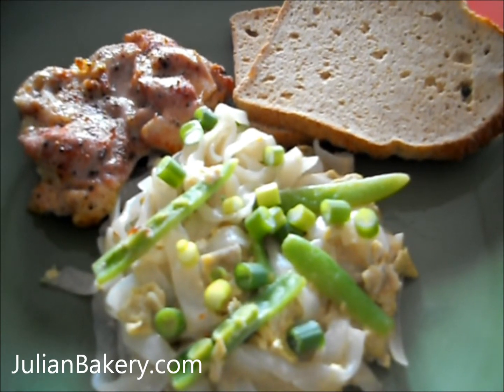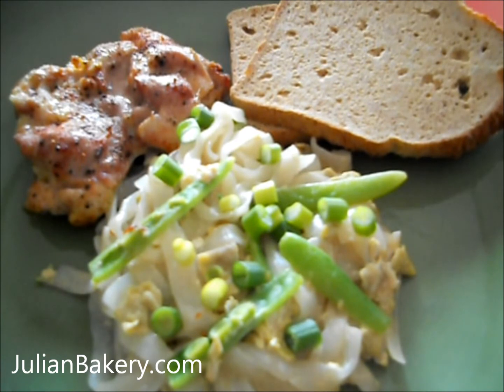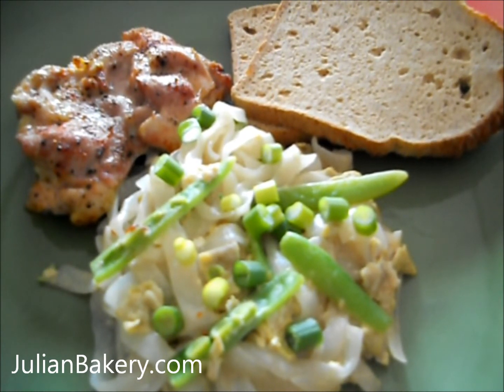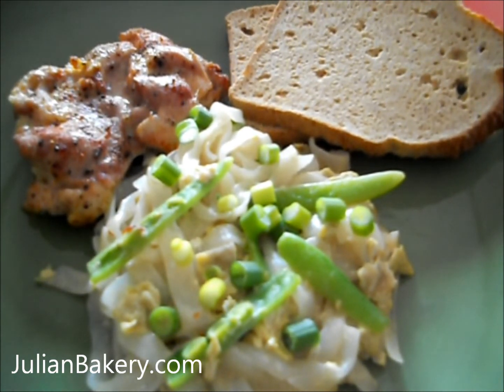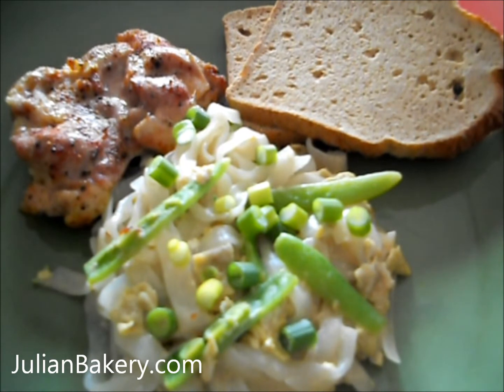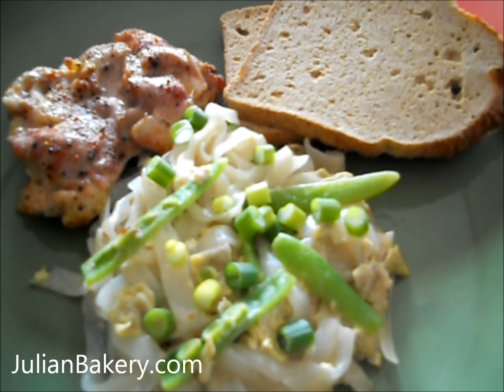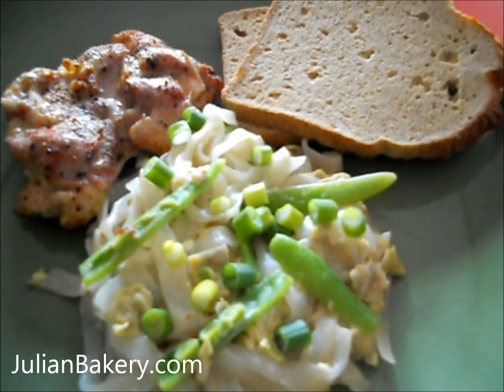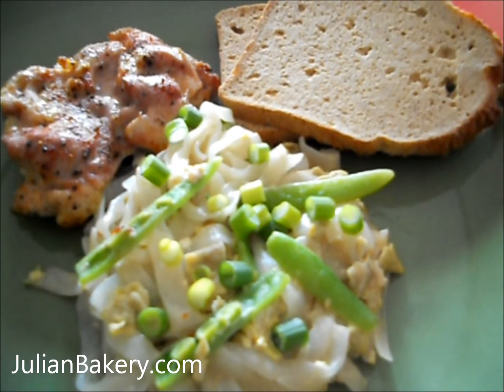Paleo Chicken Satay Pad Thai & Paleo Bread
Coming up with a good pad Thai recipe is a difficult one because you really have to have that nutty flavor in it or else it's just not quite the real deal.  I've made many "pad Thai" imitation dishes since I've been paleo and there are some interesting ideas for noodles but there's really no substitute.  Well don't you worry; you can still have your decadent sauce and delicate noodles paleo style!  For the noodles, I used Miracle Noodles which are AMAZING because they're so versatile and they have no carbs, no calories or glycemic index!  Crazy huh?   So I'm not sure if it's completely paleo but sometimes I just NEED to have pad thai!  The noodles smell fishy when you first open the package but it cooks away completely and basically takes on whatever sauce you mix them with.  I love the sauce because it's "seed/nut friendly" for anyone with peanut allergies.
Serves 2
Ingredients
3 eggs
1 c. snap peas, slivered
½ medium onion, thinly sliced
1 Tbs. green onion, sliced
1 package of fettuccini Miracle Noodles.
1 Tbs. coconut oil
Julian Bakery Coconut Paleo bread
Chicken:
4 organic chicken thighs
1 tsp. salt
1 tsp. pepper
¼ cheyenne pepper
  Sauce:
¼ c. sunflower seed butter
¼ c. coconut milk
1 tsp. soy sauce
½ tsp. crushed garlic
1 lime, juiced
½ tsp. chili flakes
Directions
1. Lay the chicken thighs in a baking dish
2. Sprinkle the salt, pepper and cheyenne on both sides of the chicken
3. Bake at 350 for 35 min or until lightly browned on the top
4. In a medium bowl, mix together the coconut milk, sunflower seed butter, soy sauce, garlic, lime and chili flakes, whisk well.
5. Cook the Miracle Noodles per the package, set aside
6. In a large pan, cook the coconut oil on medium heat and add the onion.  Cook until soft then add the eggs and snap peas and cook until egg is done
7. Add the Miracle Noodles and the sauce to the egg mixture and combine.  Serve the chicken alongside the pad thai with a toasted slice of Julian Bakery Coconut Paleo bread and enjoy!